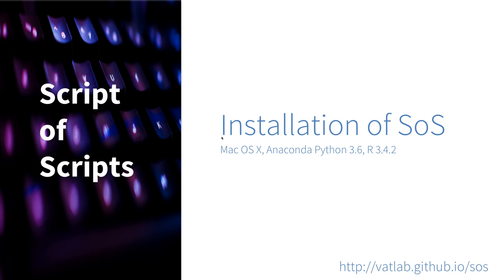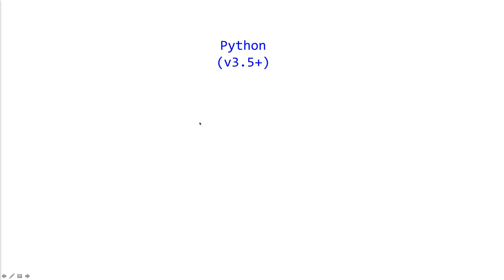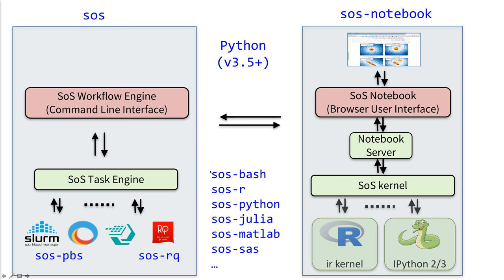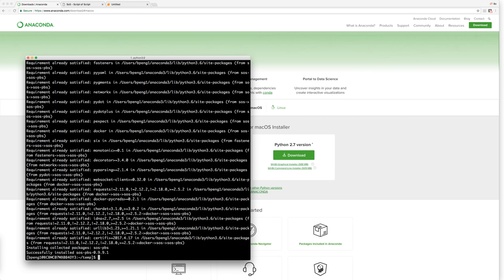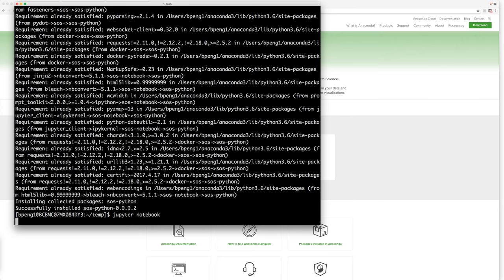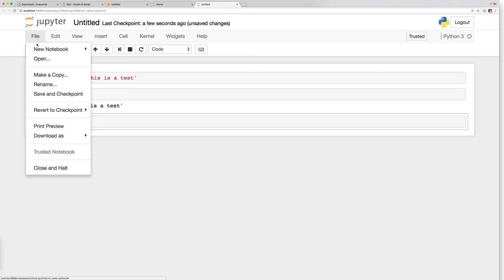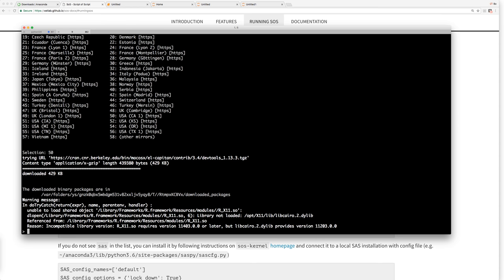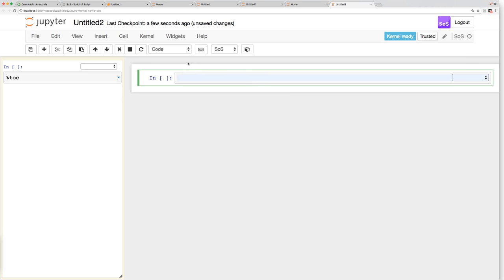Installing SoS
This video demonstrates how to install SoS and SoS Notebook with Python and R kernels on a Mac OS X system, with Anaconda Python 3.6.